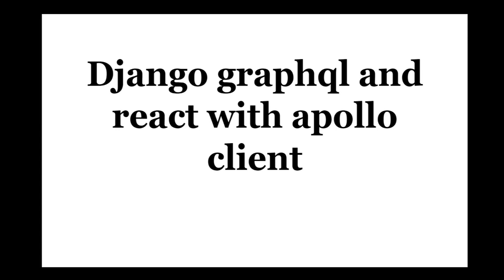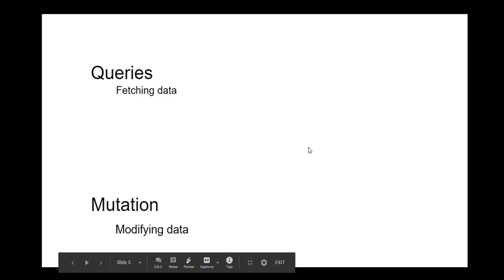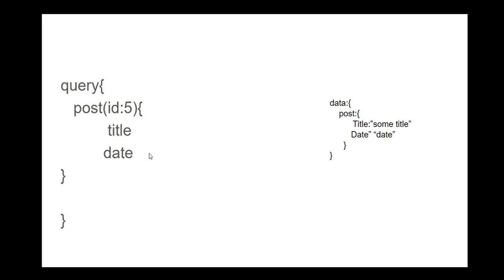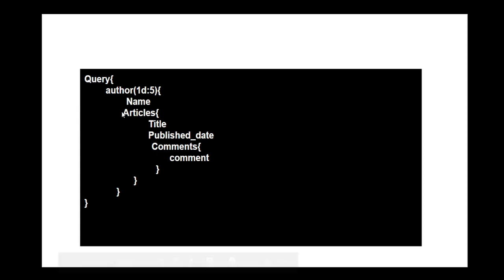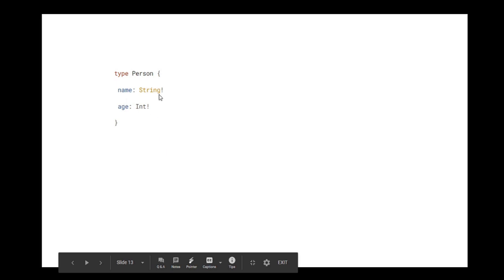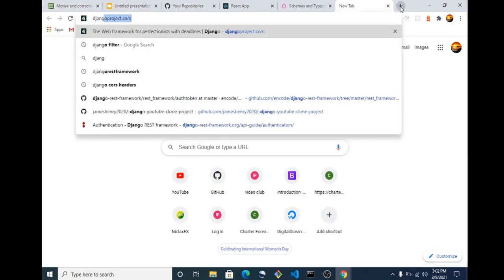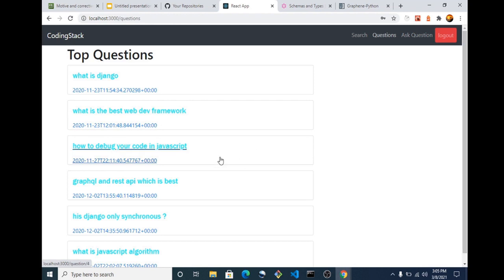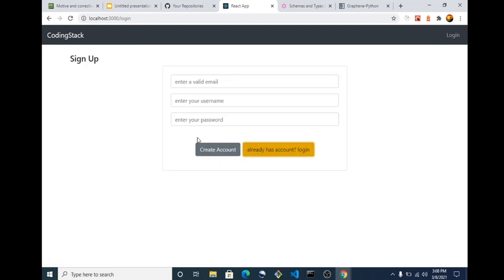Django + Graphql & Reactjs tutorial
hi django developer welcome to a new series where we will  be exploring the power of graphql in our django project to build more efficient and powerful API.
in this tutorial you are going learn how to build a full flege API with Django and Graphql and Also how to Consume this API with Reactjs Using Apollo Client.

GraphQL is a query language for APIs and a runtime for fulfilling those queries with your existing data. GraphQL provides a complete and understandable description of the data in your API, gives clients the power to ask for exactly what they need and nothing more, makes it easier to evolve APIs over time,